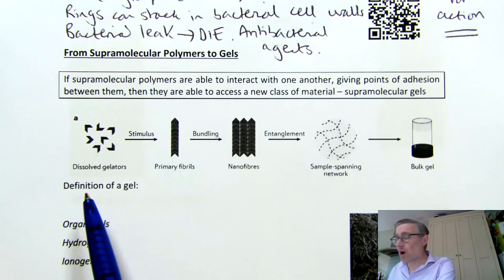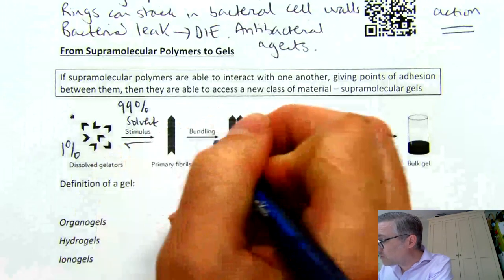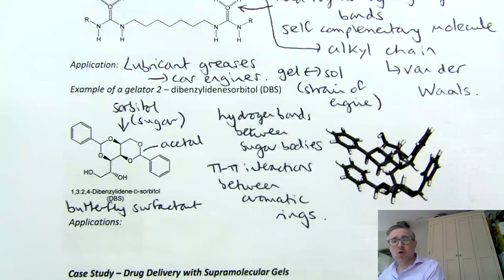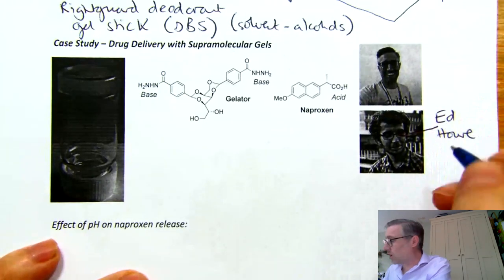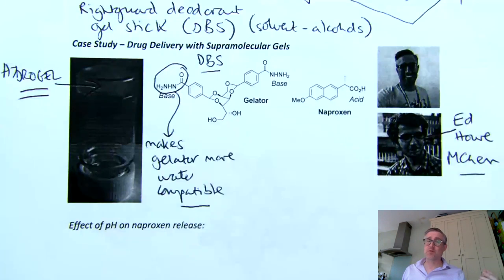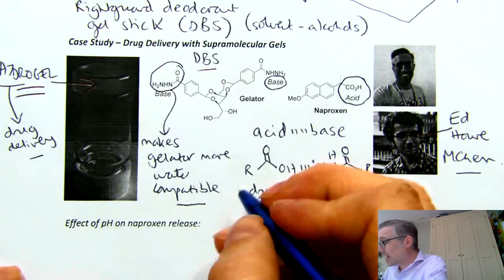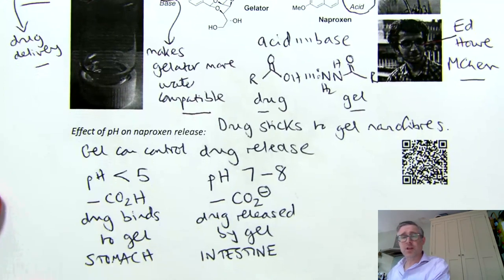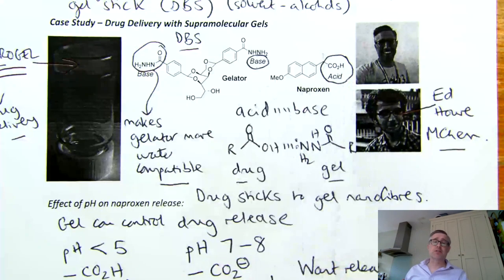Supramolecular Chemistry in Action - Gels: From Deodorants to Drug Delivery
As part of my Supramolecular Chemistry course at University of York, UK, we highlight some case studies of supramolecular chemistry in action. This short video explains the chemistry of supramolecular gels, and explains how they can be used in applications from deodorants to drug delivery. This video does not capture all of the presentation - but gives a good insight into the subject material.